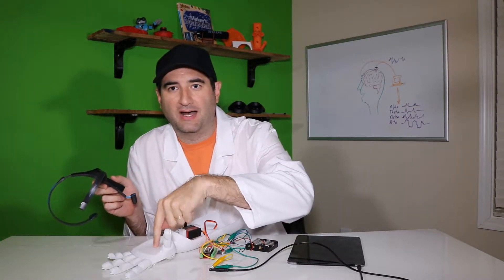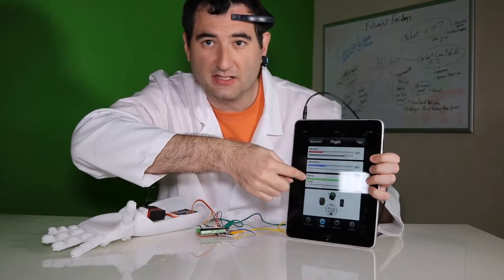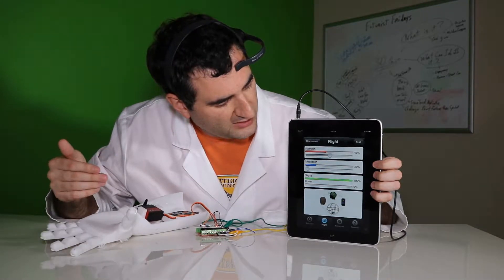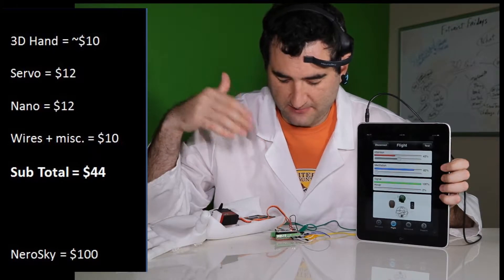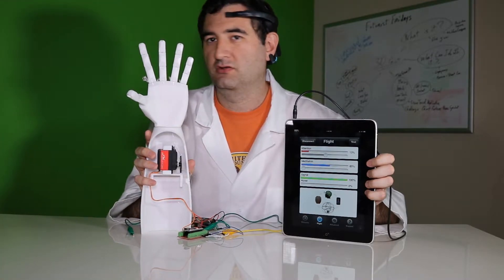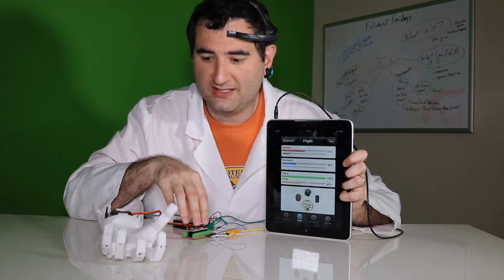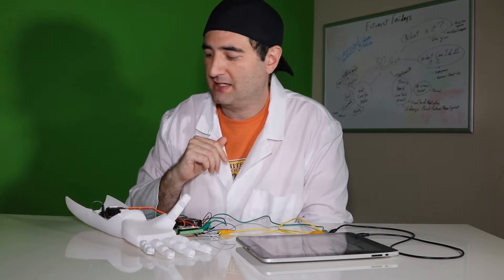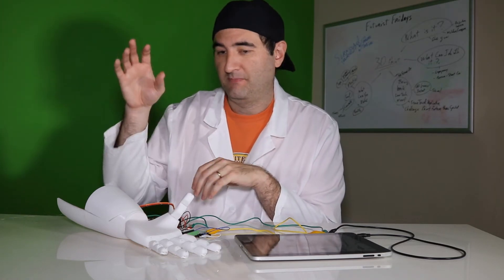3D printed Brain Controlled Hand for under $50 Dollars.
Here are at Step Next Training we are looking to move you and your company into the future.  Our mission is simple:
Step 1) Look into the future see what it will be.
Step 2) Produce the best training in the world
Step 3) Train all companies to progress them into the future, so they are not left behind
This section is Futurist Corner starring Prof Lego.  We are here to talk about the new technologies that are changing the world.  World is Changing, Step into it!
This week we are talking about:  Brain Controlled 3D printed Hand